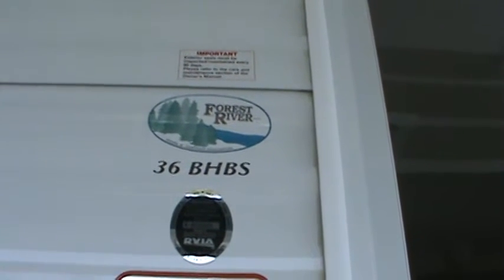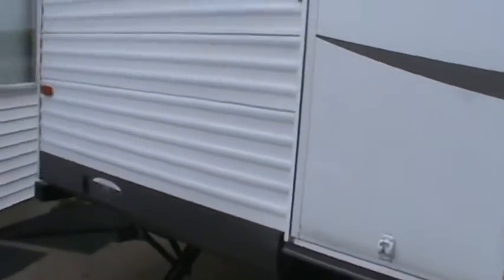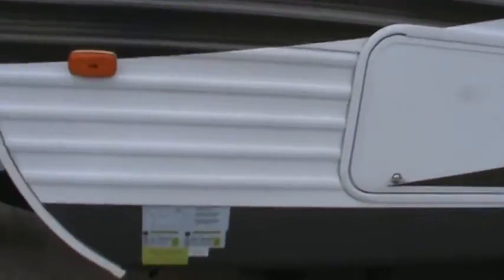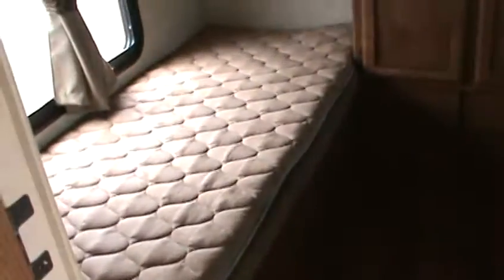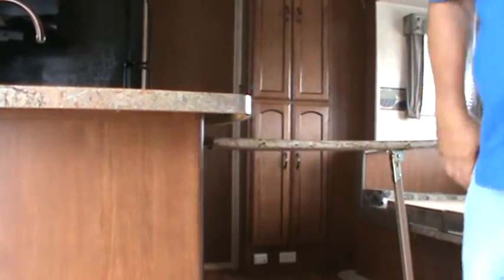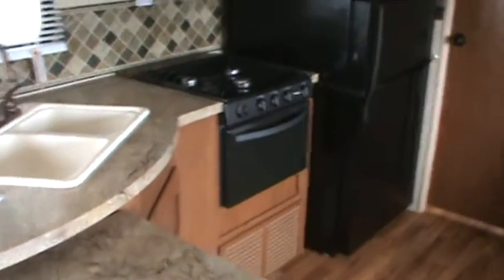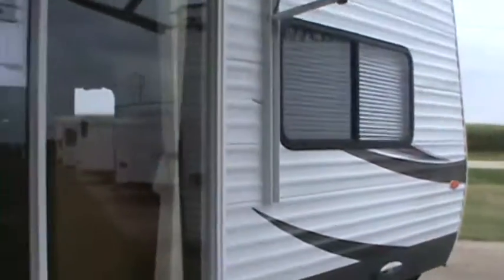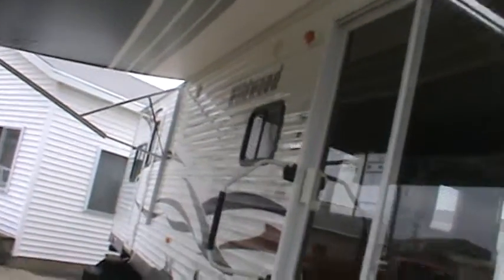WILDWOOD 36BHBS SHOWSTOPPER INTERIOR TOUR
This is an Inside Tour of my last remaining 2013 Wildwood 36BHBS with the Showstopper Package. In the previous video I demonstrate the Remote Control Stabilizer Jacks, the Remote Control Slideouts, the Remote Control Awning, and last but not least the Remote Control Outside Light. MSRP is $28,917.35.